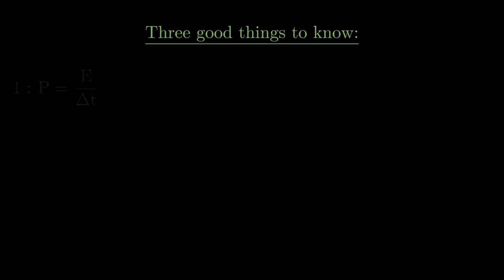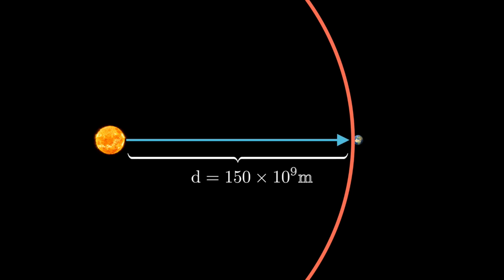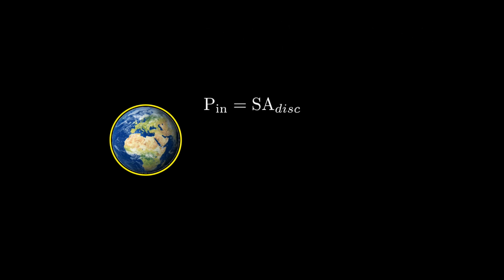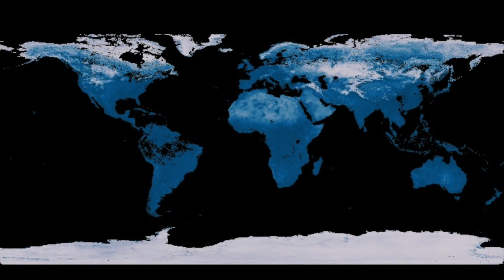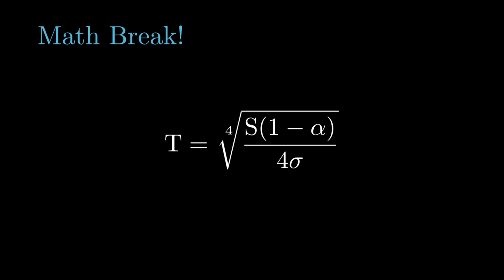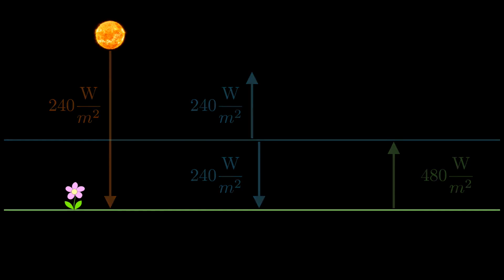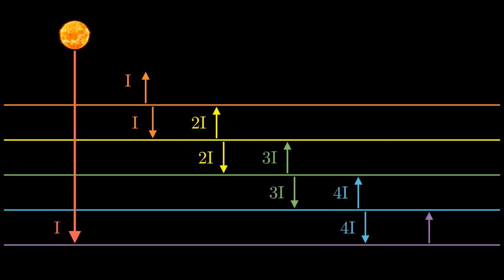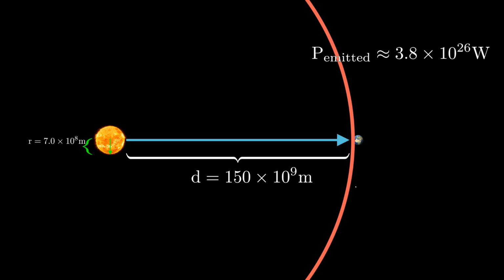Building a Simple Climate Model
Thanks to my brother, Nate Hanrahan, for providing me the music, and my professor, Dr. Aaron Strong, for encouraging me to go forward with this project.

The scenes in this video were programmed using a python library called manim, made by Grant Sanderson (3blue1brown) of He's something of a personal hero of mine and so it's been my ambition for a while to try manim out for myself. It's pretty messy code, but hey, I'm new to programming and you gotta walk before you can run.